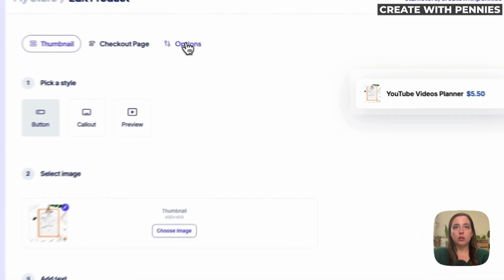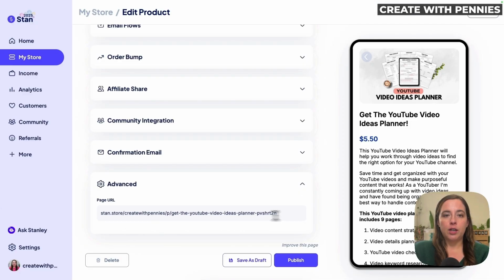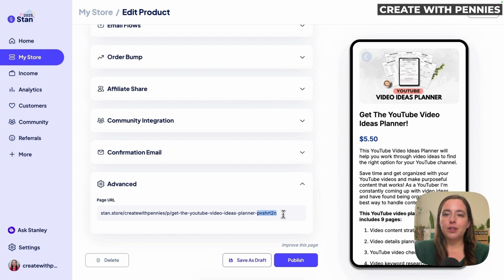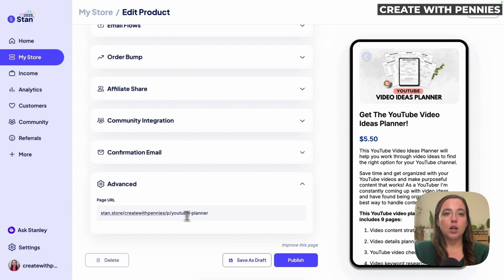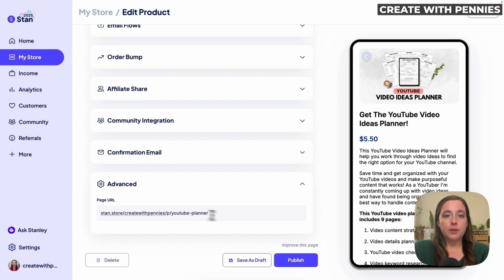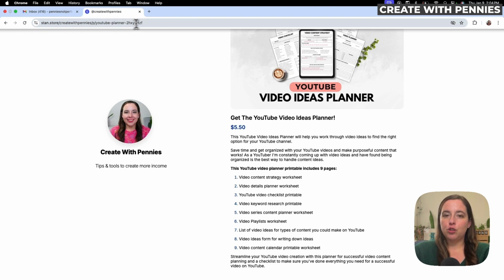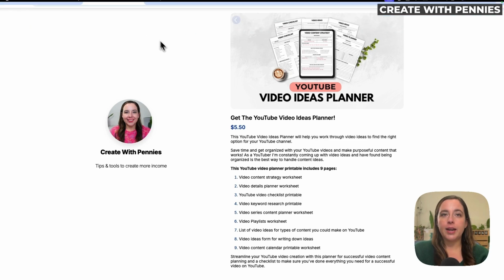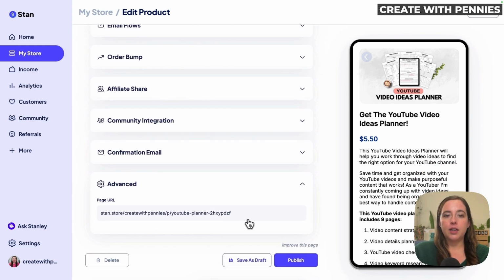How To Change URL Links On Products In Stan Store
If you want to change the URL link of Stan Store products, this video is for you!

This Stan store tutorial walks through:
➡️  where to find your product URL on Stan Store
➡️  how to change the URL of products
➡️  why Stan Store URL links have random numbers and letters

Changing URL links on Stan Store is easy but not something many creators probably are doing. Since Stan does not allow custom URLs and also adds numbers and letters to all custom URLs, there is not a huge benefits to making this change. But it can still shorten the links you send customers or include in videos which is a better user experience.

I love using and promoting Stan because it is a great platform for selling digital products and services. It eliminates many of the extra steps that cause friction with sales and makes it simple for customers to BUY.

💙  RECOMMENDED RESOURCES  💙